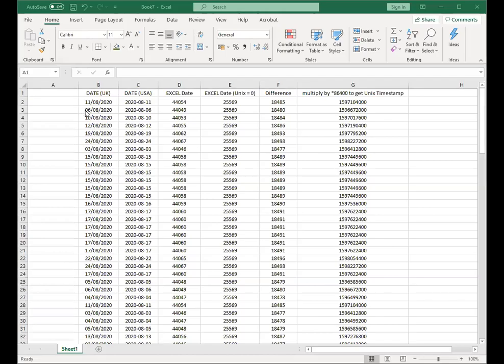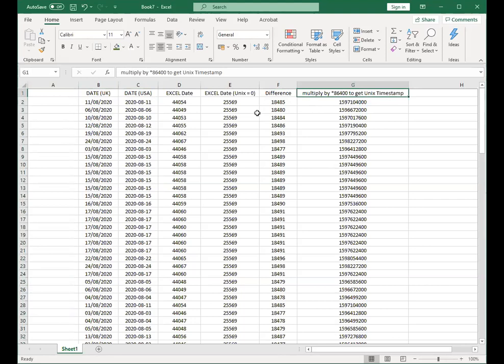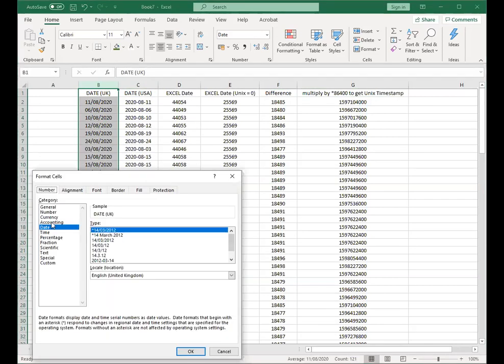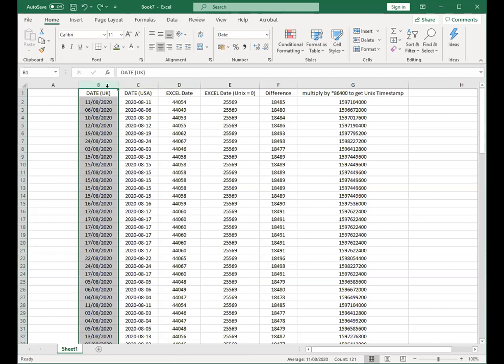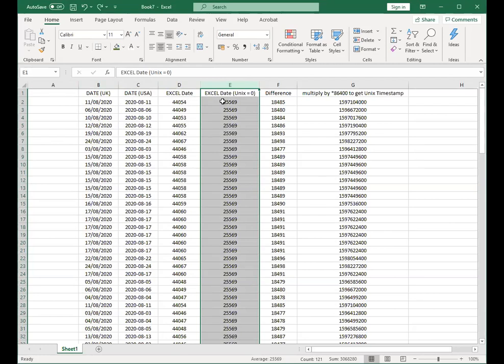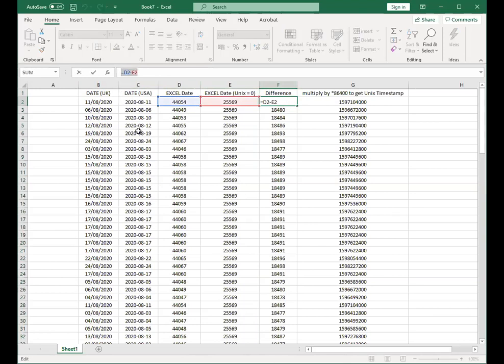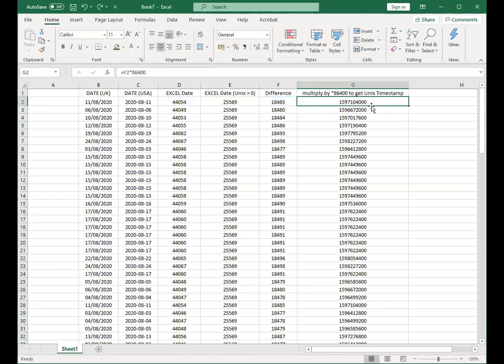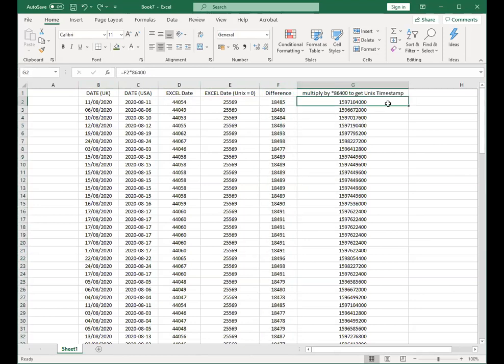How to convert dates in Excel to Unix Timestamp Dates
A simple guide on how to convert dates in Excel to a Unix Timestamp Format. The Unix count starts at the 'Unix Epoch' on January 1st, 1970 at UTC. Therefore, the Unix timestamp is merely the number of seconds between a particular date and the Unix Epoch.

On another note - to convert Unix timestamps back to an Excel Date format
Simply take your Unix time and the divide by 86400 then add 25569
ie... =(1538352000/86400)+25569